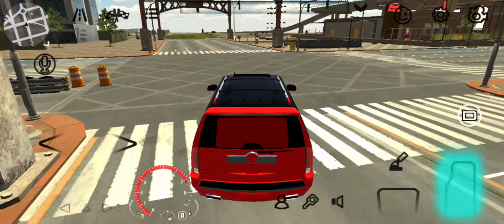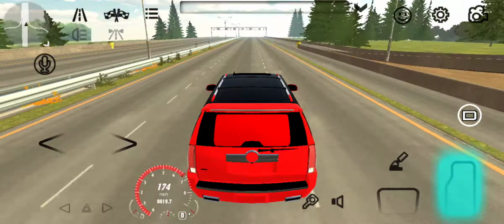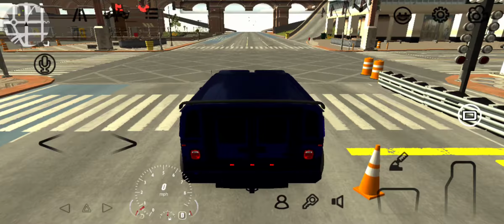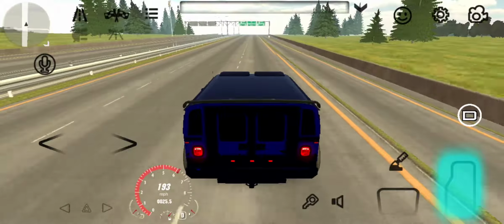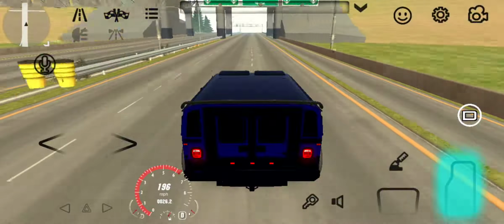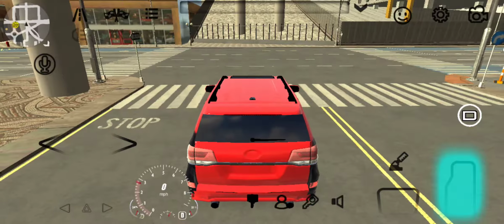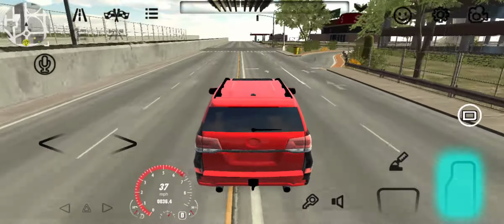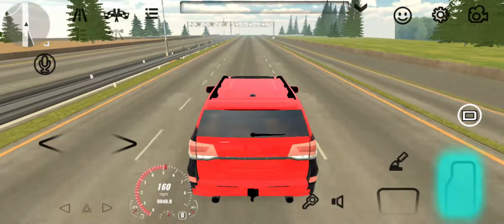part two of SUV top speed run